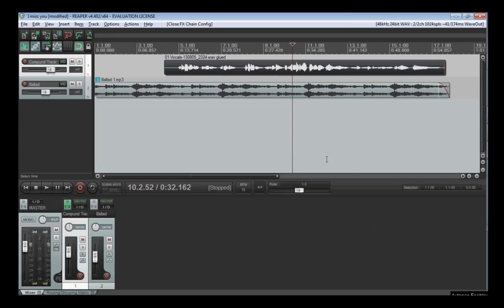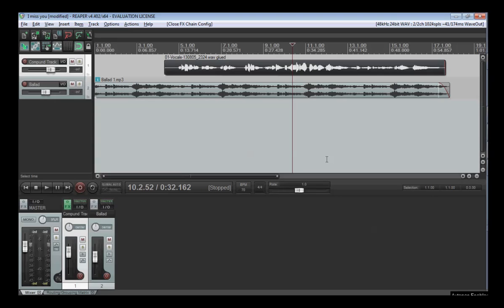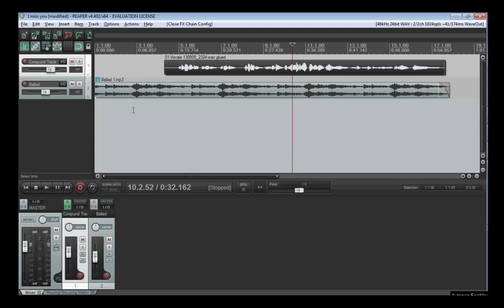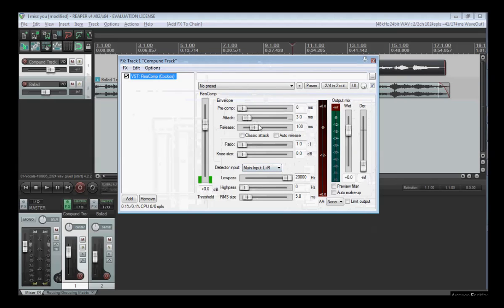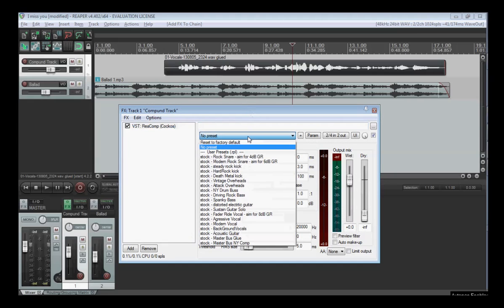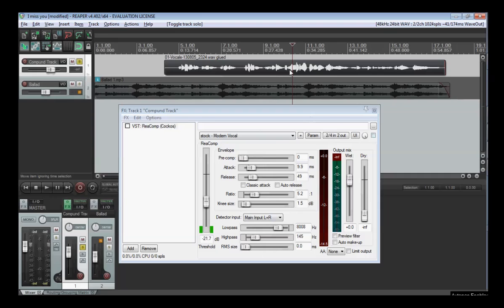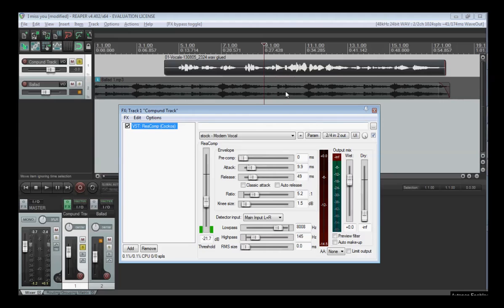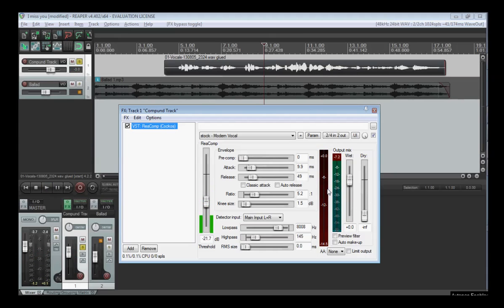How to use Compressor in Reaper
Week 4 Assignment for Coursera Class in Music Production